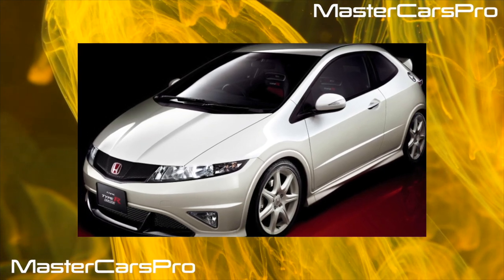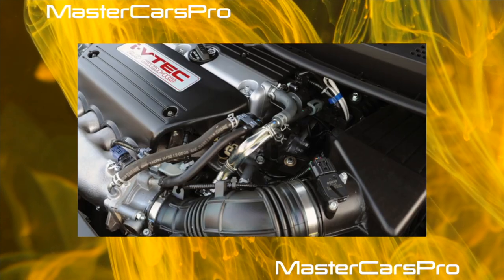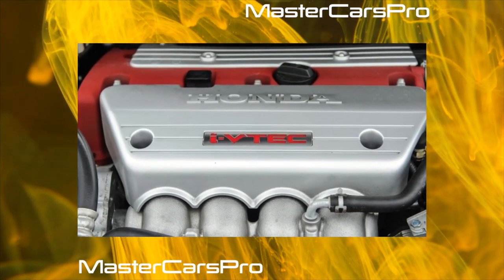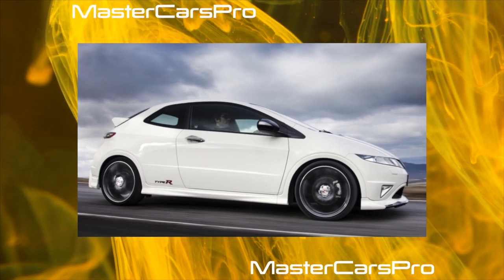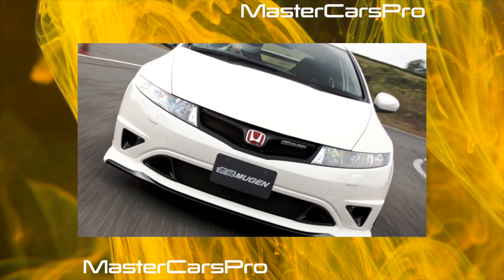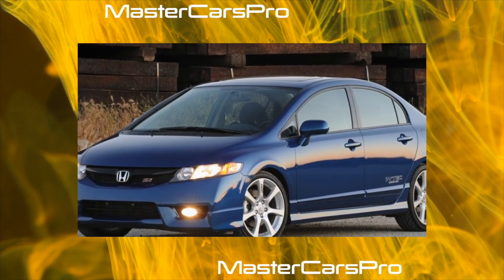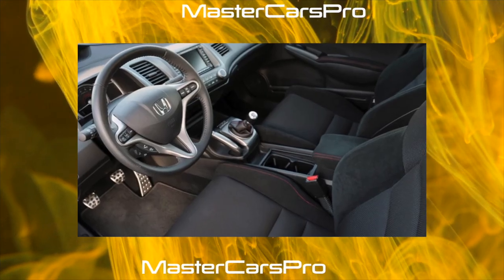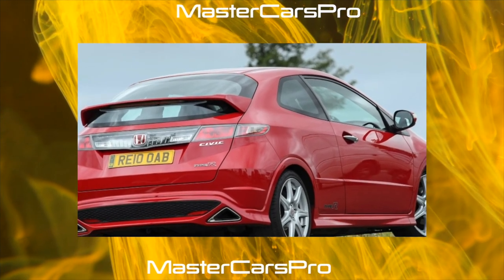What are the cons of owning a Honda Civic IX generation?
The most common problems with a used Honda Civic 9 generation?